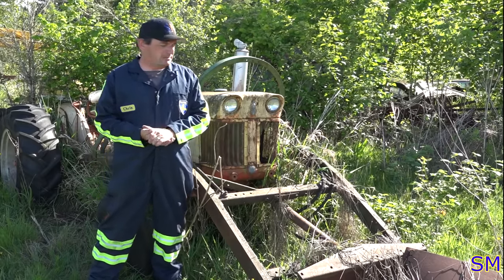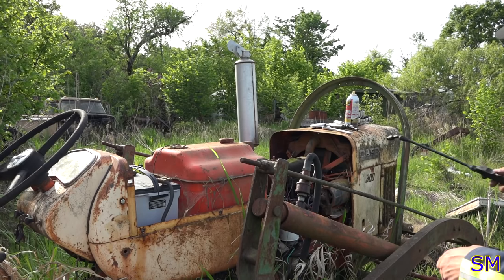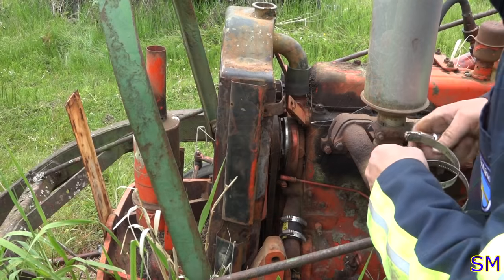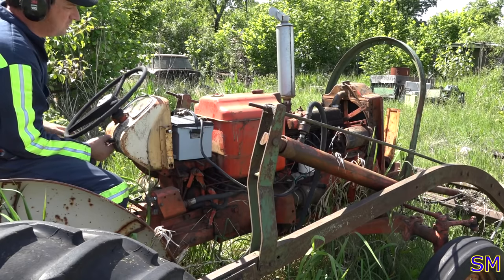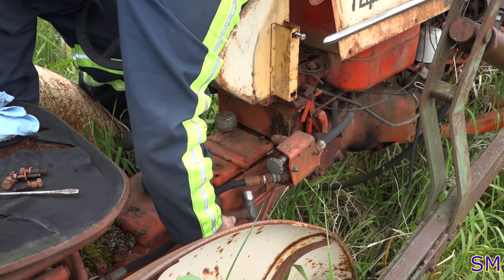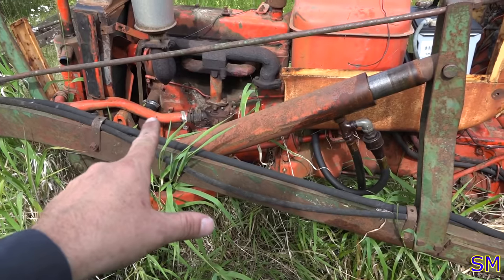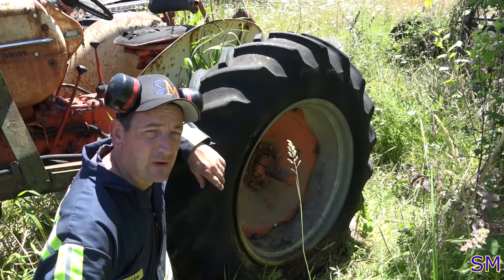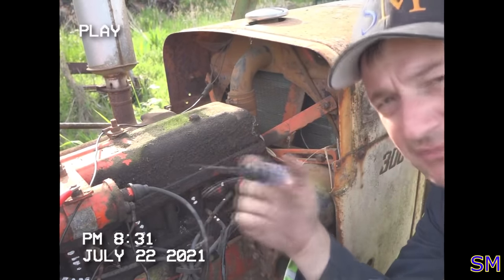Rescued 1959 Case 300B Tractor - Will it Start / Run / Drive After Left Outside for 10 years?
This is the channels first rescued tractor video. It's a 1959 Case 300B (technically a 311B) with a front end bucket. It had an over heating problem 10 years ago when it was parked. Turns out it was a stuck thermostat. It has the simple 4 cyl gas engine in it, but seems to have great compression. Oh and it has a punctured tire, stuck clutch, and frozen hand throttle. Goodie! Lets see if it will start after 10 years of being parked!